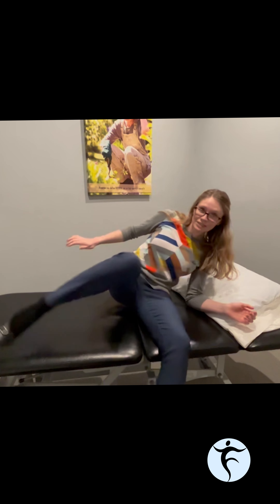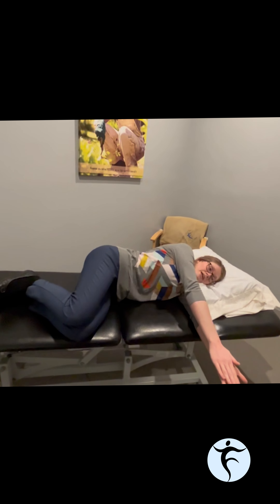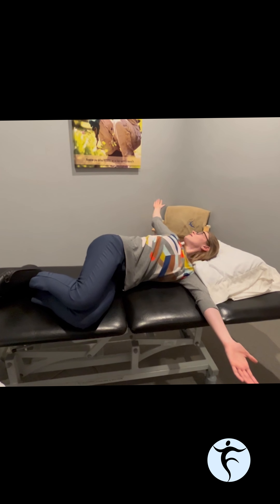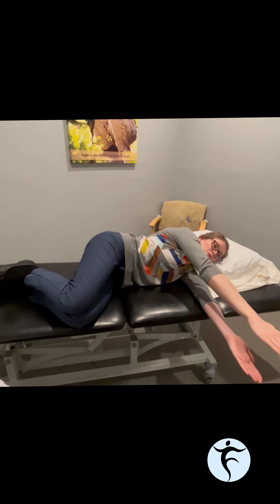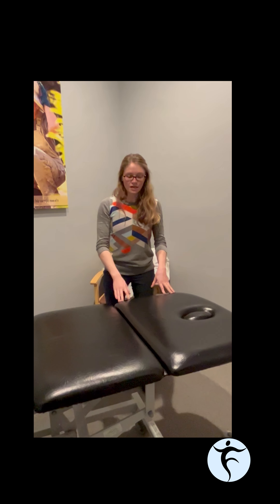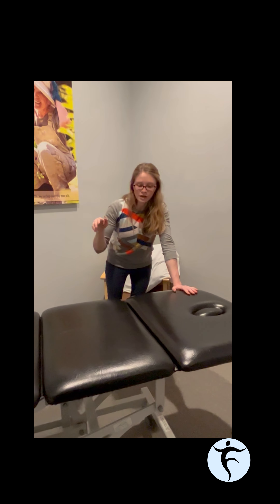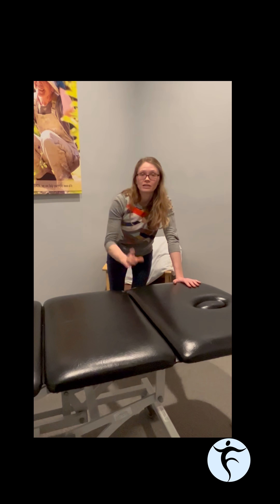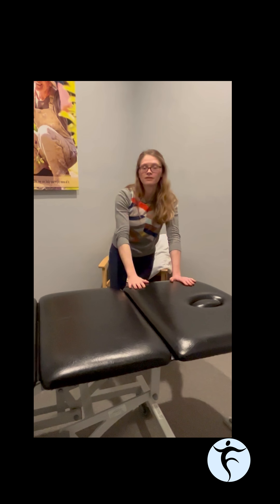Wall Angels for the Thoracic spine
Caroline is here with another great thoracic spine exercise to help get the spine moving with less pain. Let our spine specialists get you moving better today!